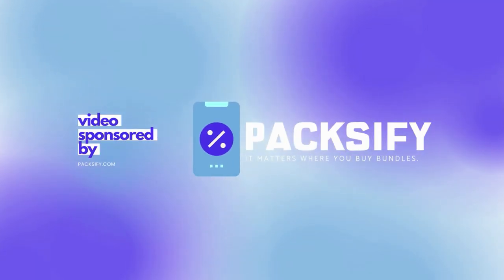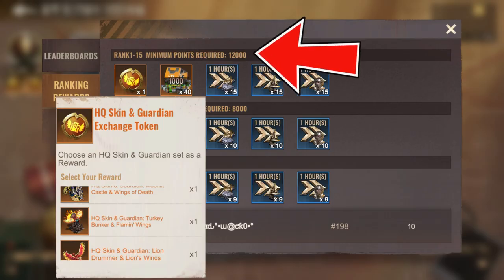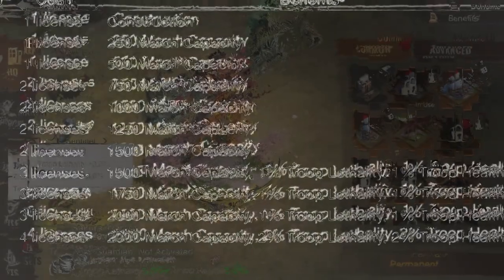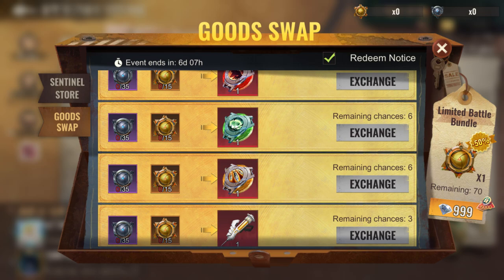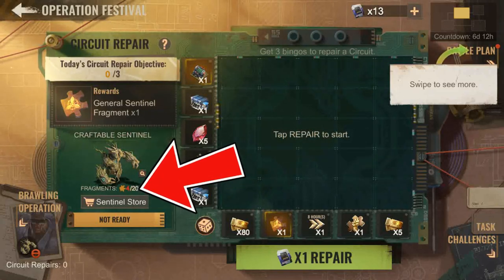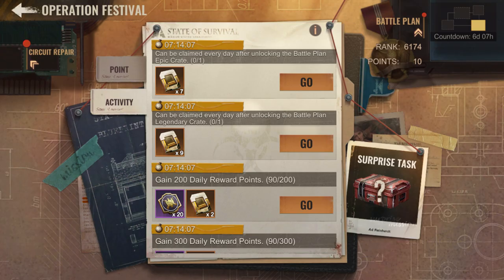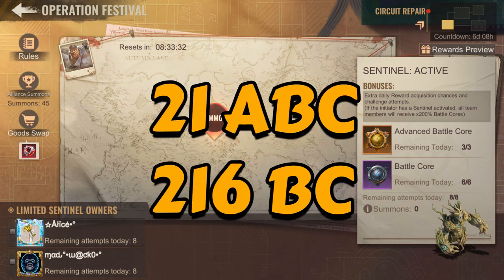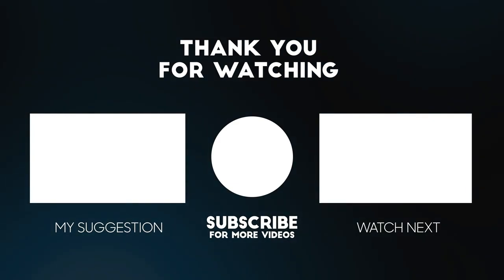DO THIS NOW WITH THE SENTINELS NOW AND GET FREE SYRINGE OR BADGES!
Operation Festival Event is here. This is why i think HQ Skins & Statues are not as good value for money as the Sentinels. Use this way and get Syringe or Badges for free. Check it out now!

Task 1: Migration Plan : Relocate to a tile with the same x and y coordinates. Perfectly aligned (X:69, Y:69 for example)
Task 2: Clarity Of Mind : Reset talent 3 Times. (Resetting talents not swapping talents)
Task 3: Demolition Master : Demolish 50 buildings (decoration)
Task 4: Social Butterfly : Talk to at least 10 of your contacts.  (You have to be the one to initiate the talks, you can't have ten alts send you ten messages at once)
Task 5: Fashion Guru : Change Avatar 5 Times.
Task 6: Honor Showcase : Edit the Achievement Badge 5 times (just remove them )